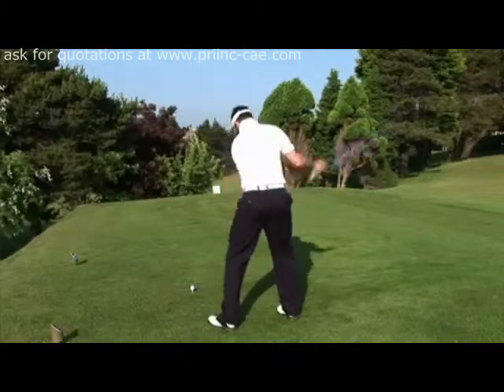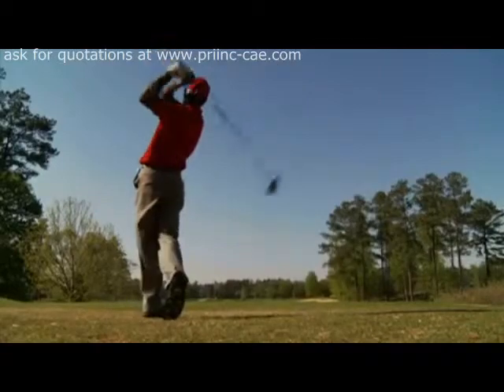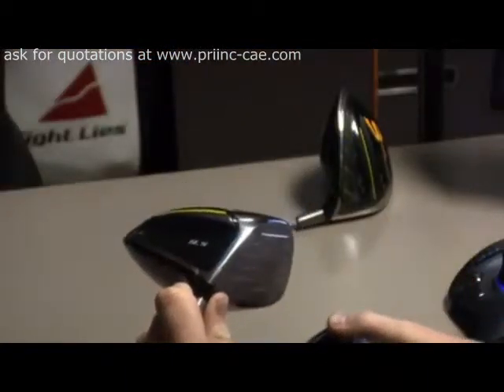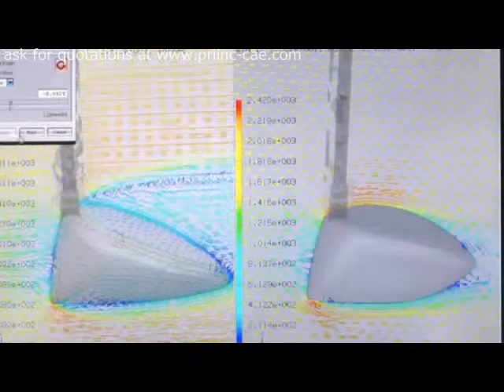Golf drivers ? A new approach to design - Siemens NX and Adams - (PRI \Siemens Partner)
Golf club manufacturer Adams, redesigned their drivers using Computer Aided Engineering, reducing costs in prototyping  and using a more mathematical bases optimization process rather than a blind "trial & error " approach. When it comes to aerodynamics, intuitions and reality are ofter different and the availability of computer based simulations provide engineering a more deeper insight and understanding of the complexity of fluids around objects and how pressure and drag can be analyzed with a scientific approach.